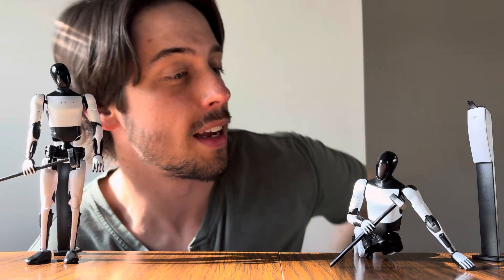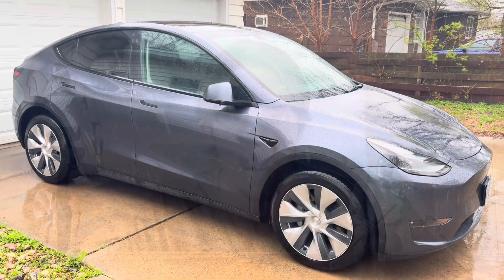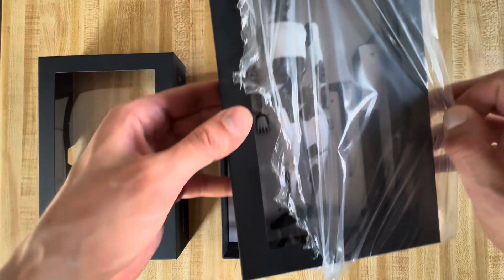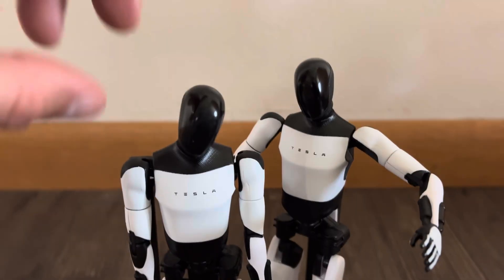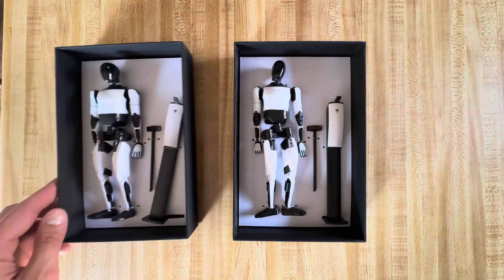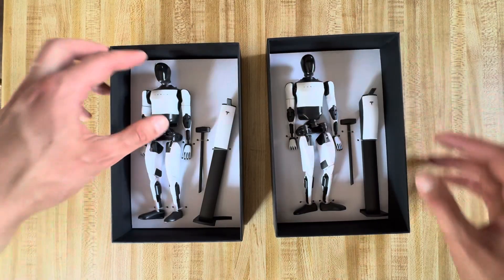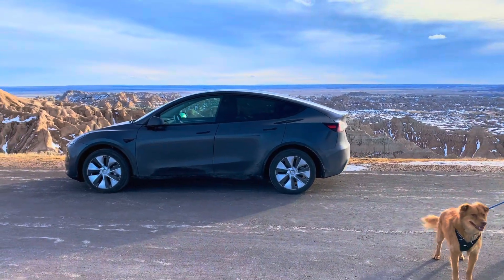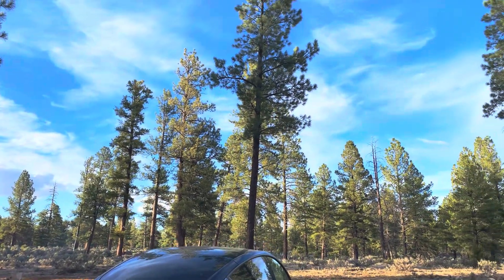Tesla Bot Action Figure Unboxing x2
The Tesla Optimus action figure is neat, but I wouldn’t have bought them without referral credits. They’re a good reminder of robotics innovation at Tesla and other companies.

When do you think you’ll have a life-sized robot in your home? Best answer wins a pin :)